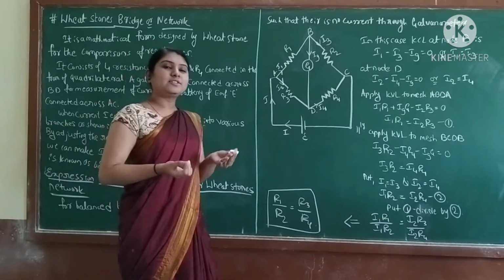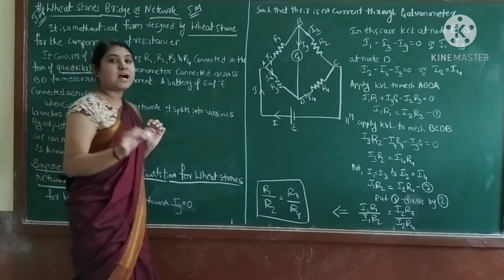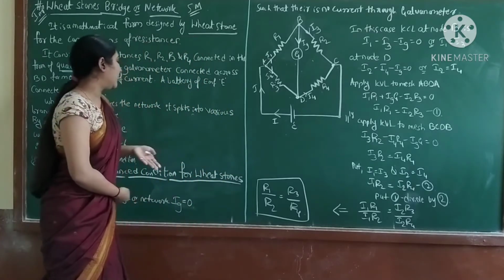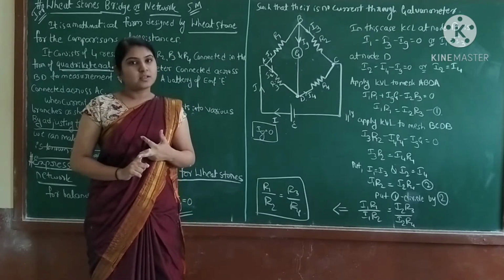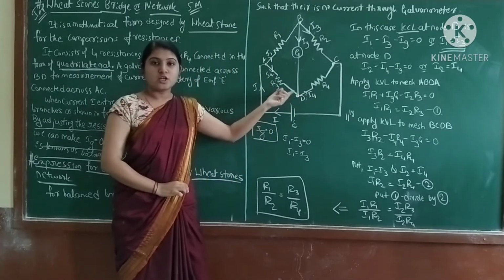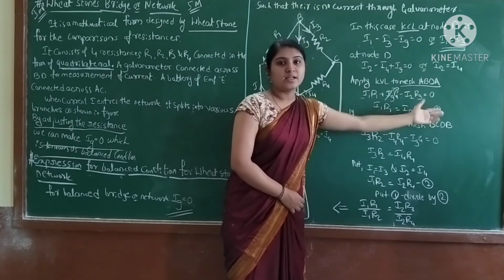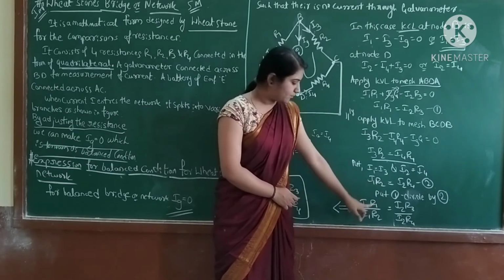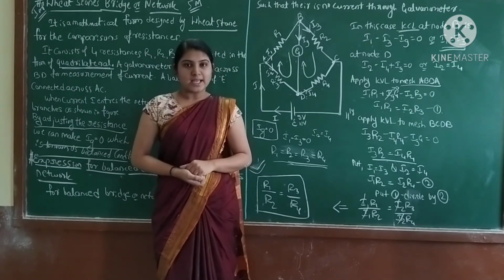Current Electricity ll Part 17 ll Pu 2 ll based on NCERT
wheat stones bridge